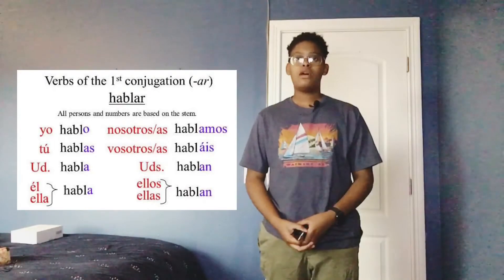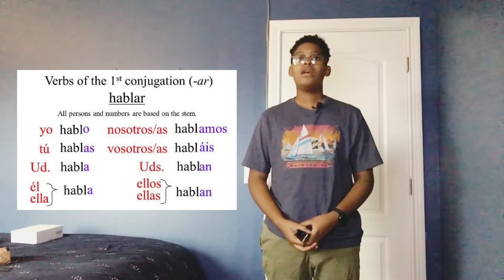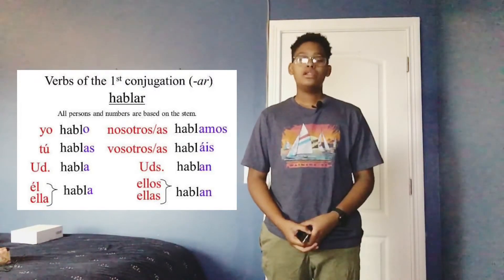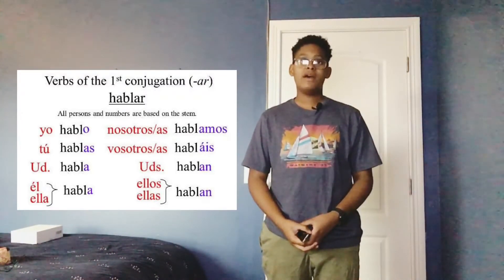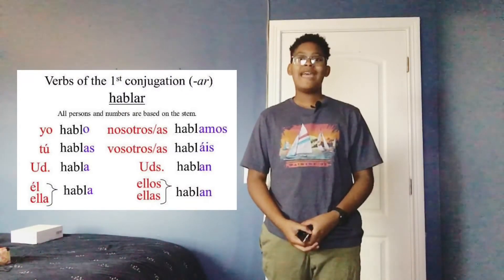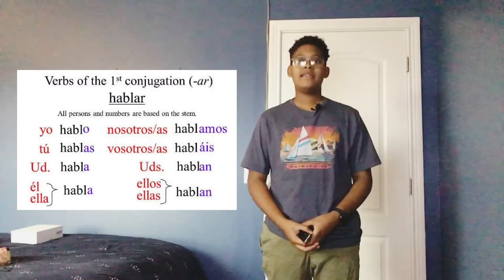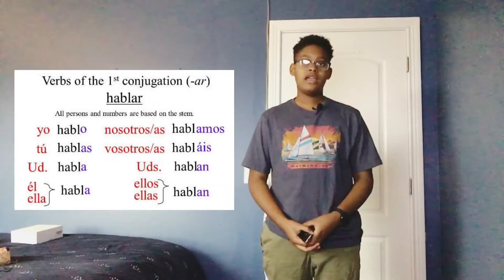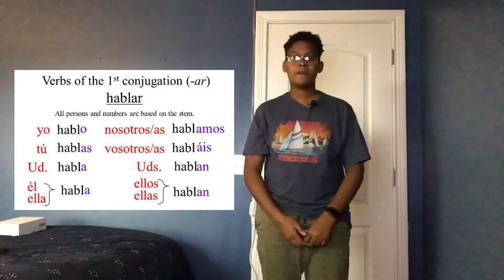How to use Hablar!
Hello, guys it Coderboy Cullen, and today I will teach you how to use the Spanish AR verb Hablar. This year I am taking Spanish 1 and It has been amazing! I love learning about new cultures!

Introduction: 0:00
Hablar Meaning: 0:07
How to use Hablar: 0:10
AR ending chart: 0:31
Using Hablar in a sentence : 1:26
Ending: 1:54

🎥: iPhone 6s
🎤: Fifine Wireless Microphone